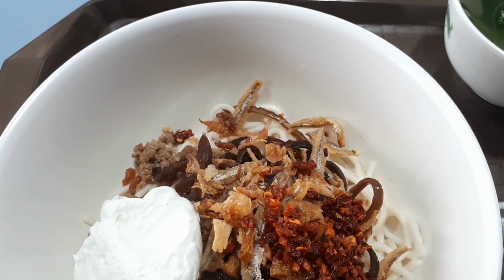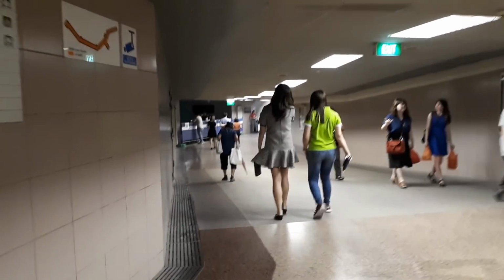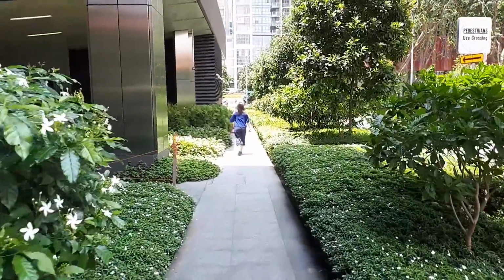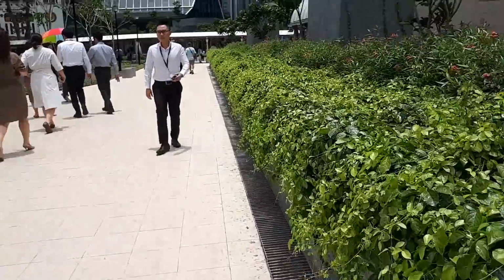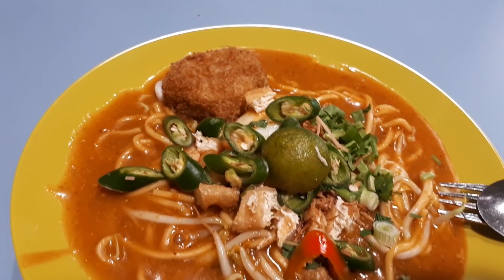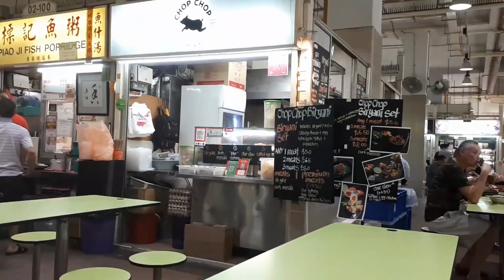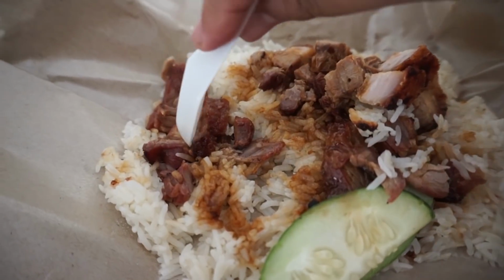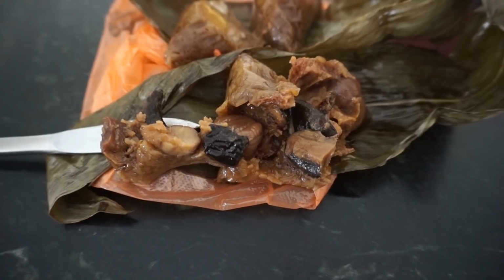Amoy Street Food Centre Revisited. Grandma Ban Mee, Hoo Kee Bak Chang, Chop Chop Briyani & Meats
Delicious Singapore Hawker Food. Welcome to another Food Adventure with Getting Lost. We are back at Amoy Street Food Centre since there is just so much good food here and we had not finish eating all the good food here. Food like Sedaaap, Mazni's Family, Grandma Ban Mee, Hoo Kee Bak Chang, Chop Chop Briyani & Meats. So join me as I eat my way through the food centre.

Blogger  gettinglostsg.blogspot.sg